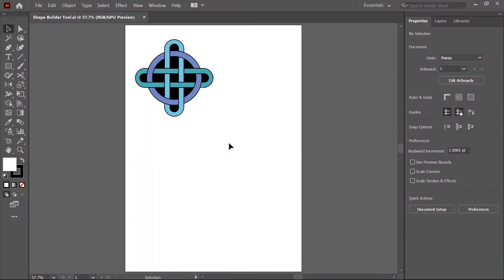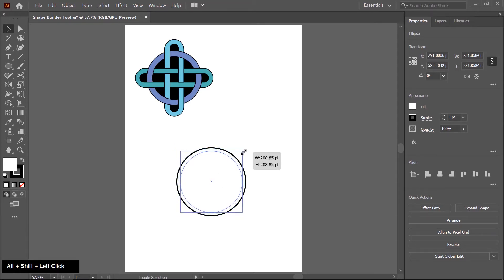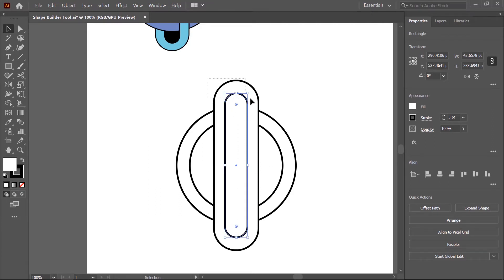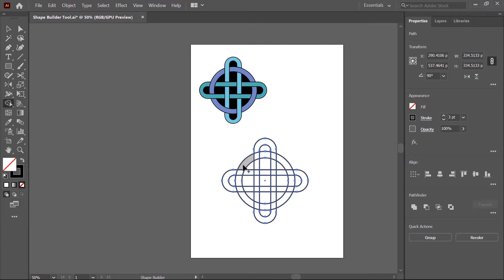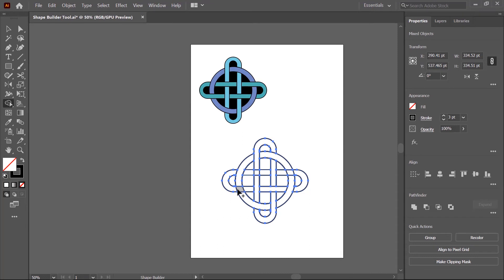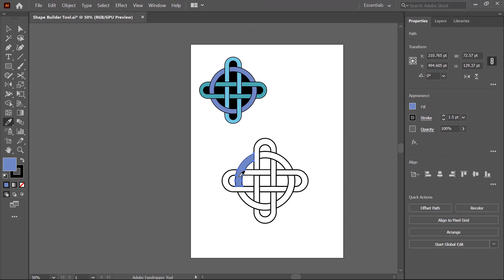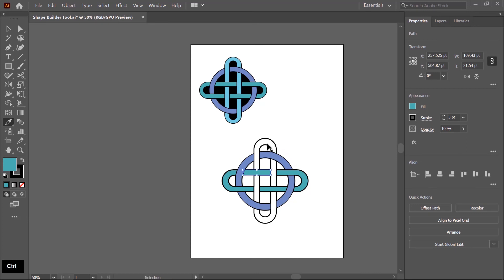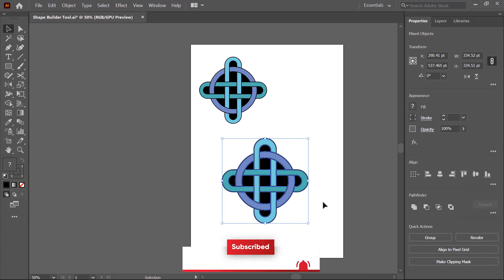How to Use Shape Builder Tool | Adobe Illustrator CC Training for Beginners